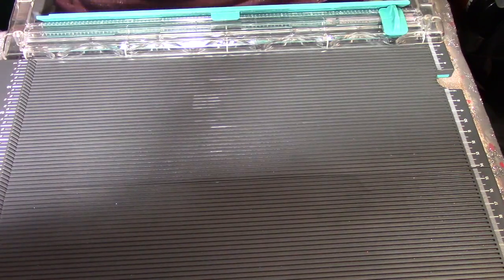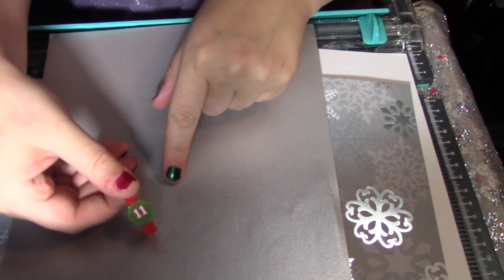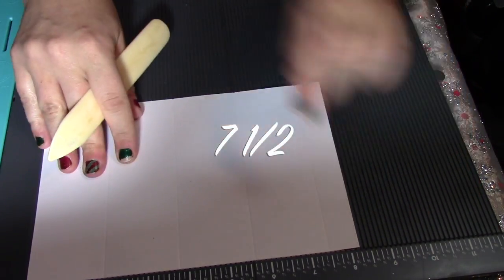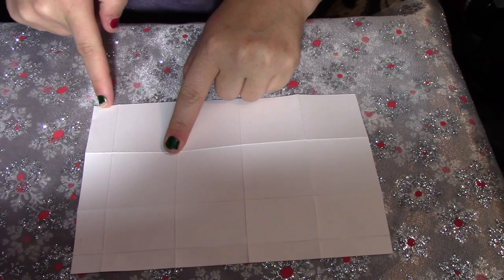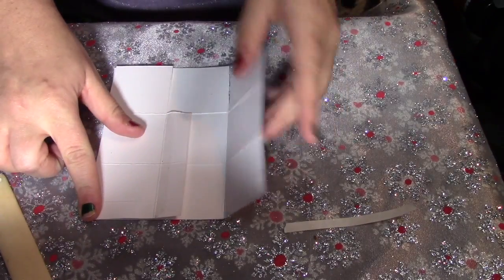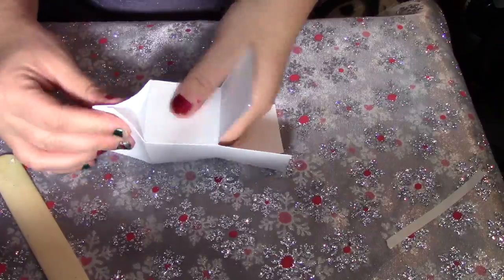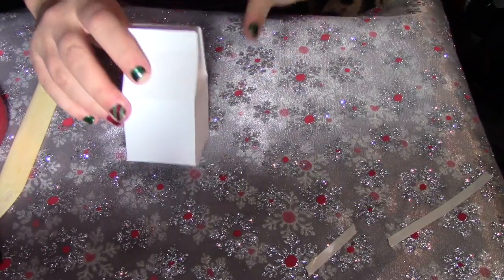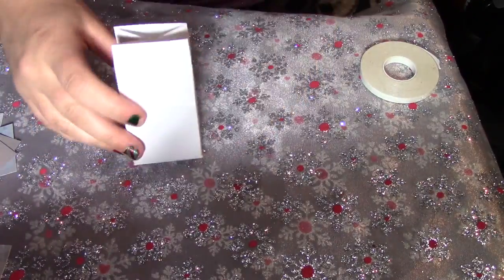12 days of Christmas 2017 day 11- Making my gift day boxes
Hi My Lil Rockers,
Welcome back To My 12 Days Of Christmas
Day 11 were going to be making my gift day Boxes so I hope you enjoy.

I will Not Be Held Responsible For any Purchases you
Make. What works For Me May Not Work For You
These Are Just suggestions.

Please check out Lil Lams Card Shop
For All Your Greeting Card Needs!!!
My Card Shop
Have Any Questions About My Handmade Cards

If You Would like Me To Reveiw Products For You